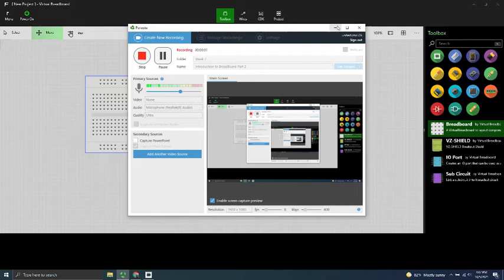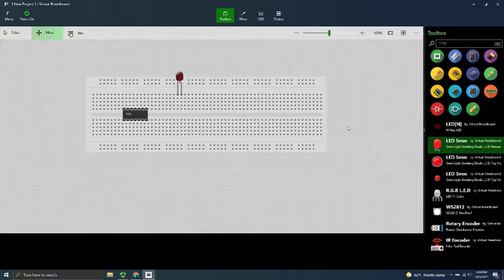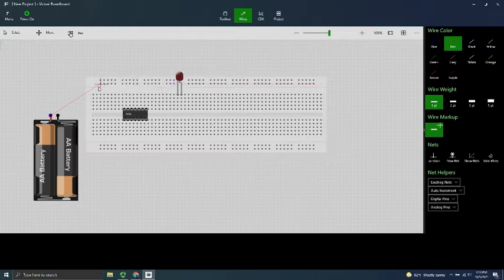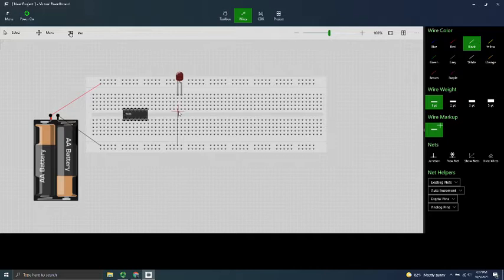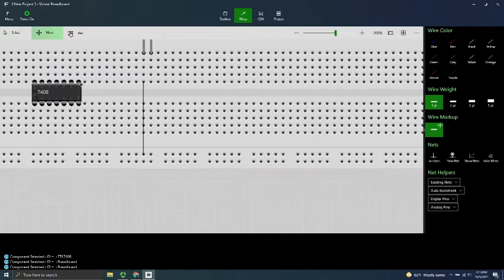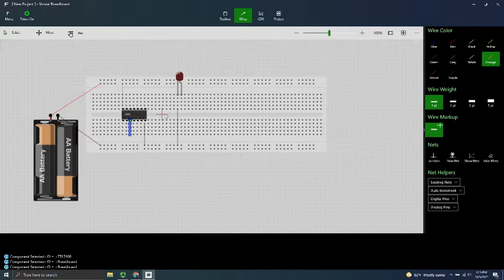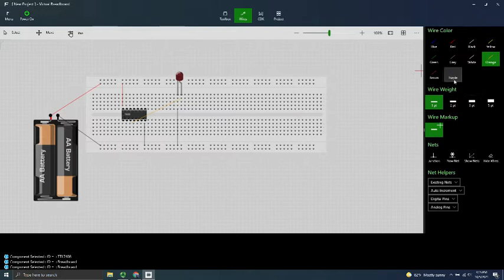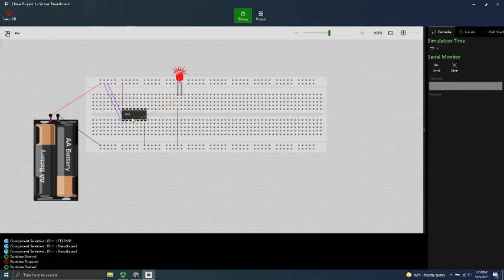Introduction to Breadboard Part 2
Developing   a Collaboration of Inquiry using 2-D Virtual software to develop Teacher Presence. In this part 2 of 2, the instructor will review an  the Breadboard Layout.